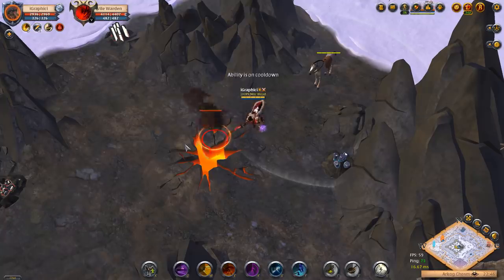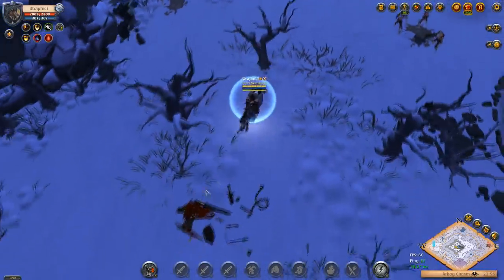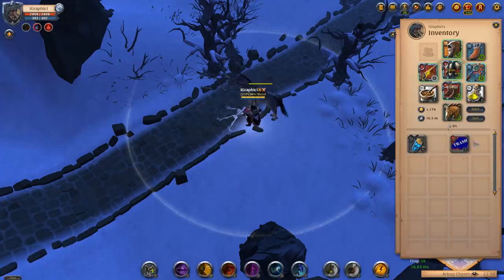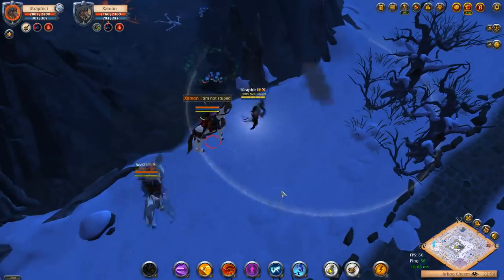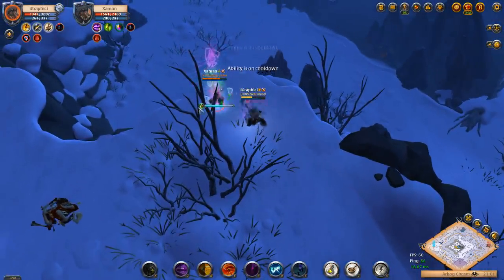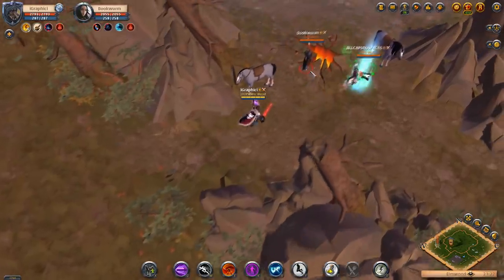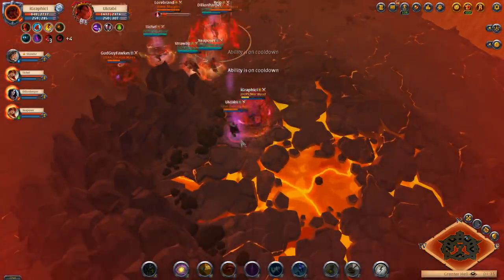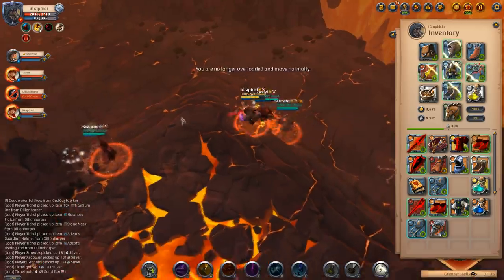Albion Online 1v2 Build w/ GAMEPLAY! Most Outplay Potential - 1v2 PVP Build in Albion Online 2019!